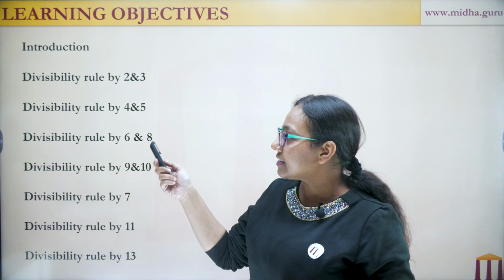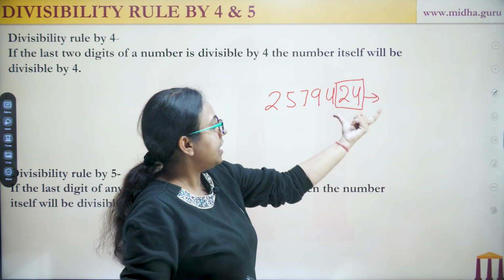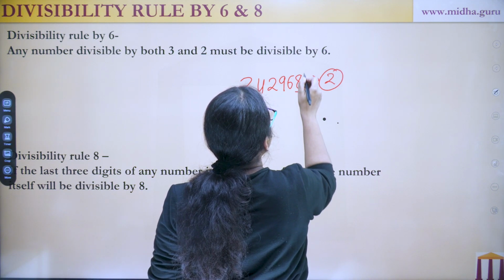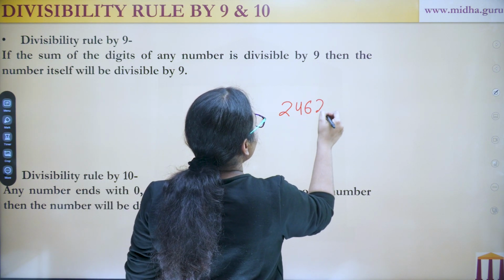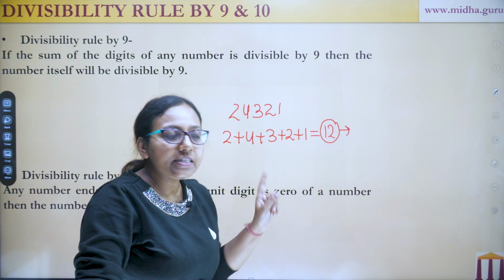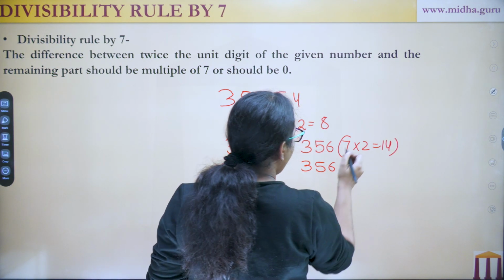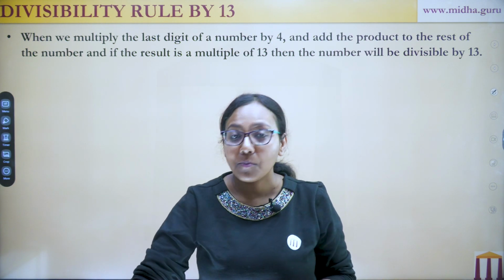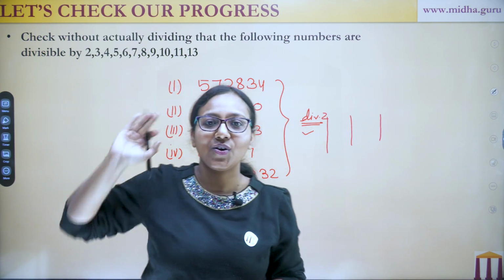Divisibility rule for 2 to 13 | Easy Tricks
In this video we will understand how to check the divisibility of a number by using the divisibility rules.